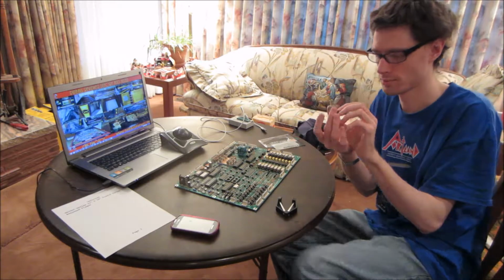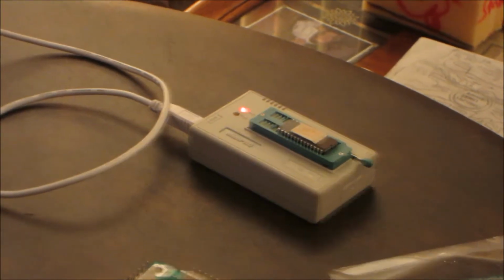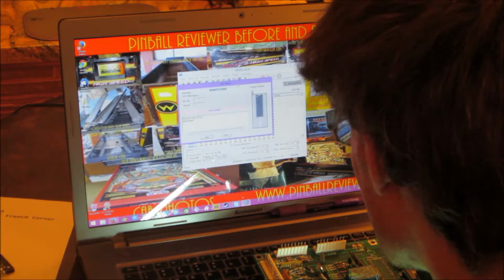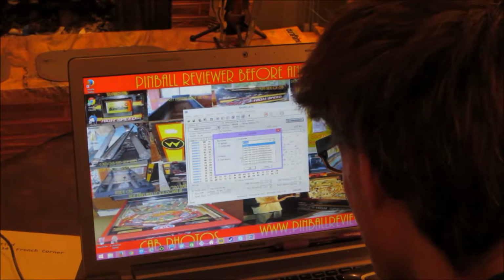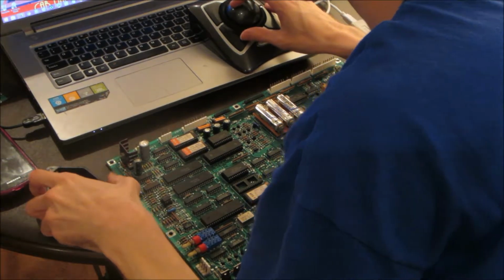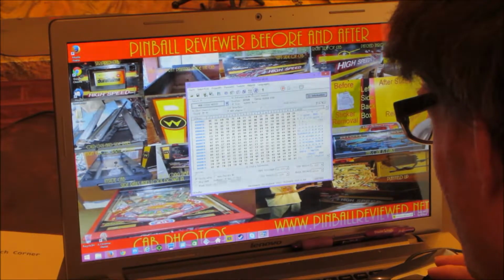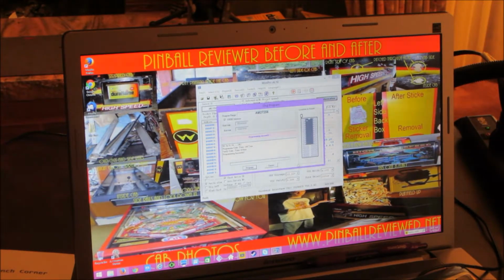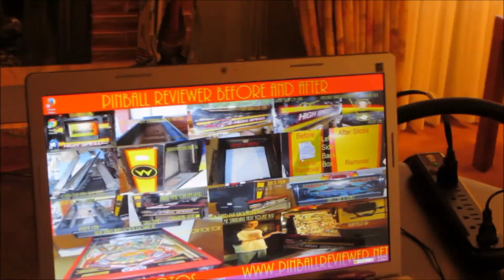Pinball Reviewer Tech-Tips - EPROM Re-programming (Part 1)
Here is a video of me programming eprom chips.
And yeah I do not know what I am doing. xD